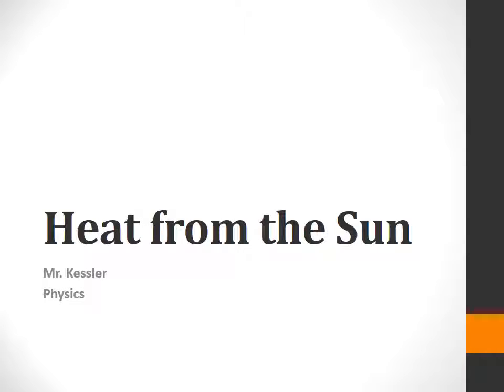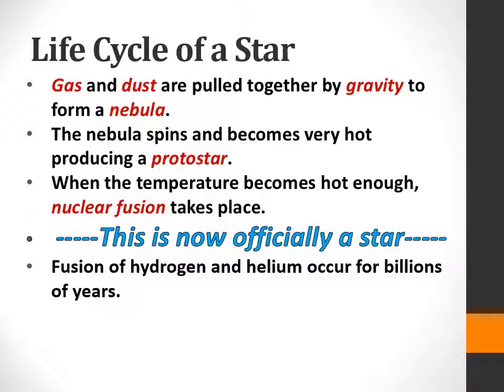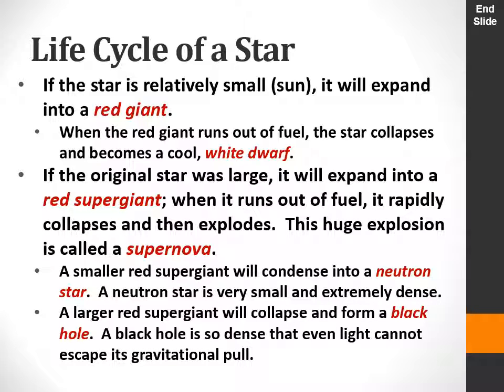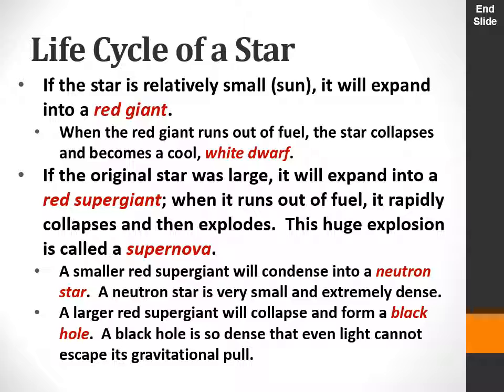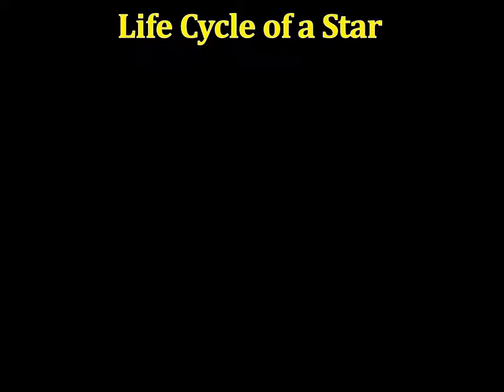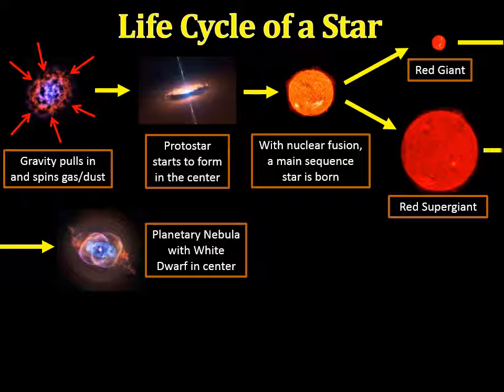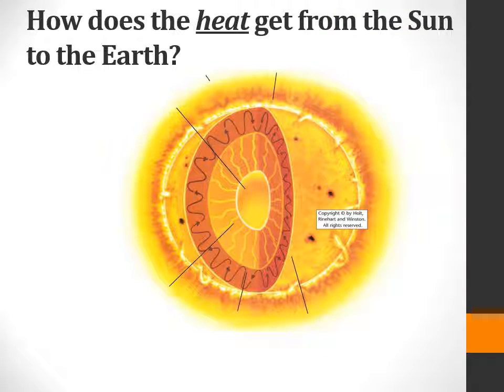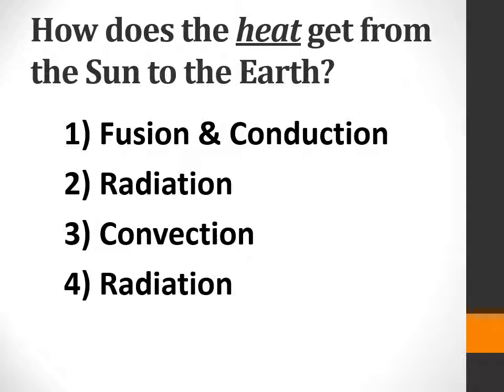02 The Sun Part 2